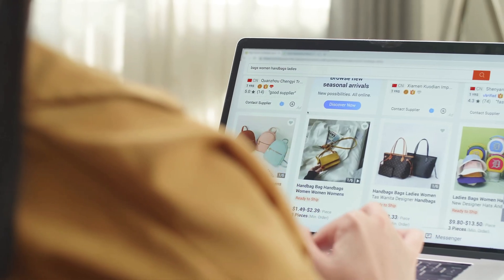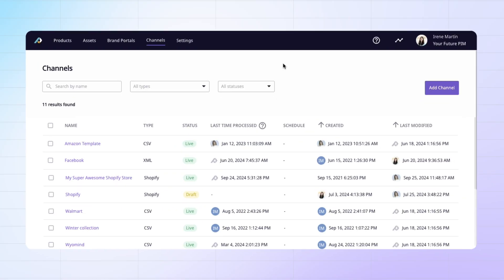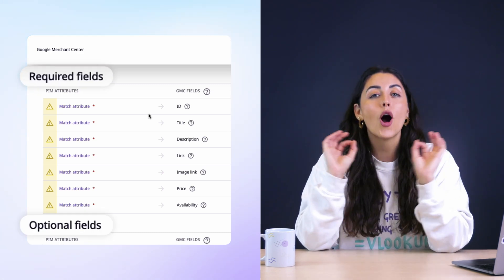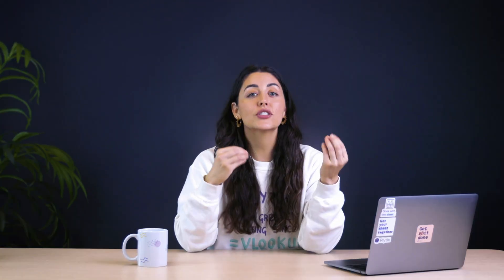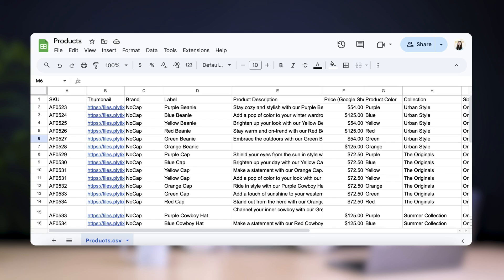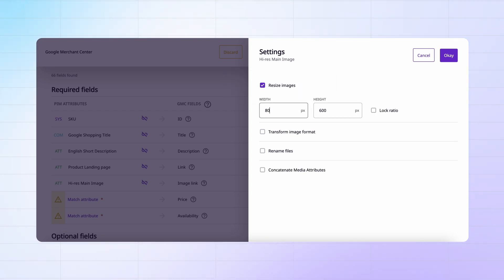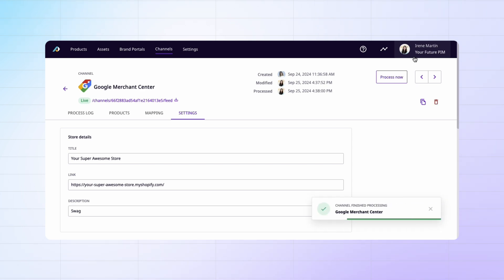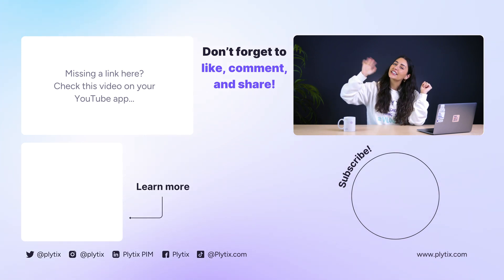The Easiest and Fastest Way To Create a Google Shopping Feed! (With a Ready-To-Go Template)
Want to create a Google Shopping feed? Check out Plytix's ready-to-use Google Shopping feed template here 👉🏼

Get your data from your online store (whether it's Shopify, Bigcommerce, Magento, or any other platform) into your Google Merchant Center in no time with this Google Shopping feed!

This feed simplifies your life because it comes with a template, so all you need to do is match the fields with your data. It's also a smart feed, meaning you can transform your data directly while sending it to your GMC. With this feed you can optimize your product titles, resize images in bulk, and even rename them so they're SEO-friendly.

Chapters:
00:00 Introduction
01:07 What is Plytix for Google Shopping?
01:51 How to create a Google Shopping feed with Plytix
02:25 How to add products to your Google Shopping feed with Plytix
02:49 How to add data to your Google Shopping feed with Plytix
04:10 How to optimize product titles in a Google Shopping feed
05:59 How to resize images in bulk for your Google Shopping feed
07:47 How to transform images in bulk for your Google Shopping feed
07:58 How to keep your Google Shopping feed updated when you make changes to products
09:29 How to connect your Google Shopping feed to your Google Merchant account